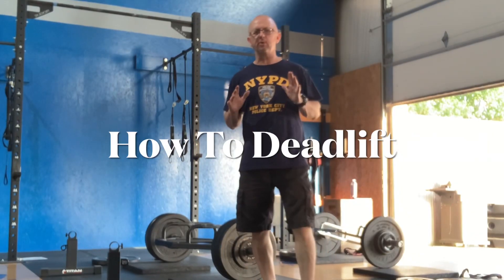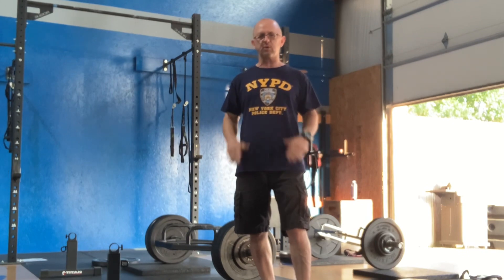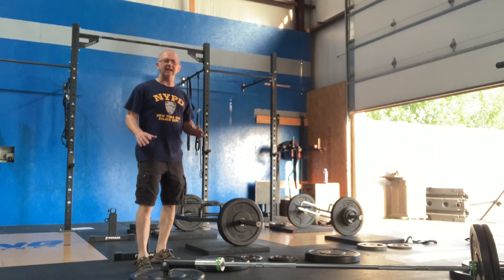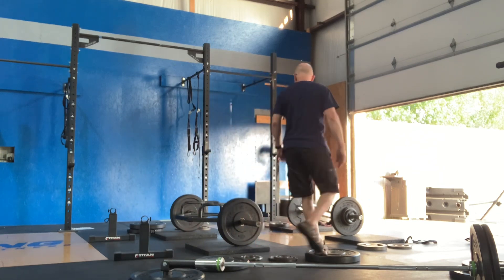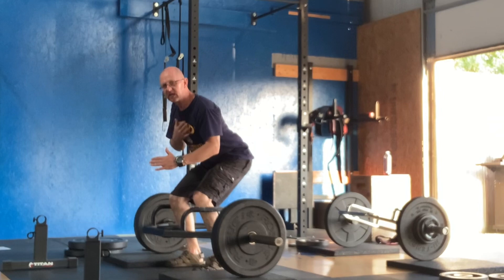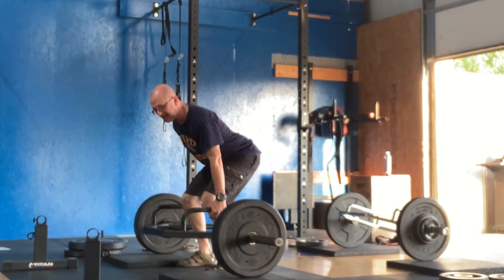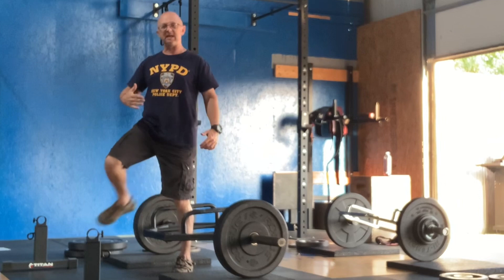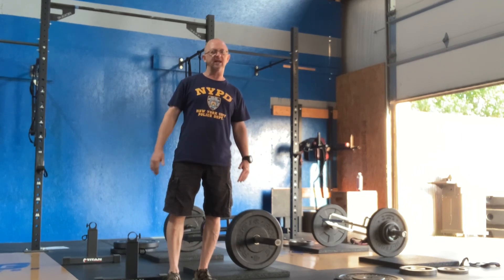How To Deadlift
Quick Video Teaching Basic Deadlift.